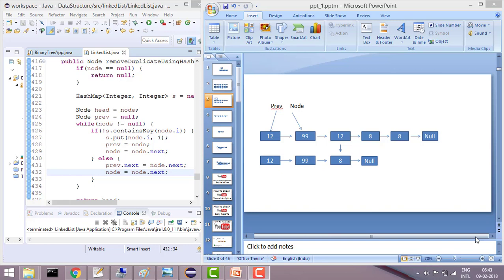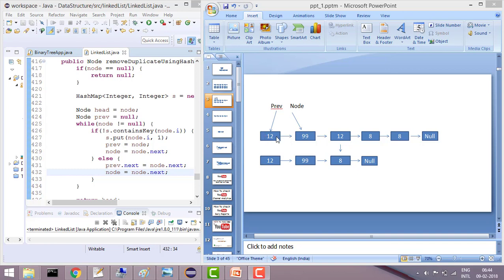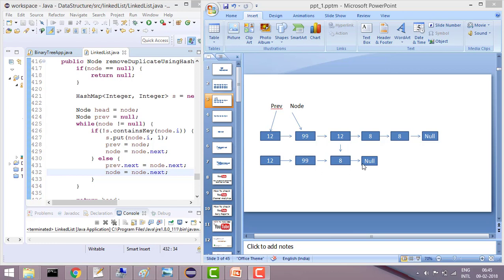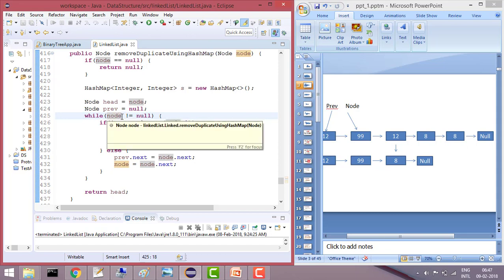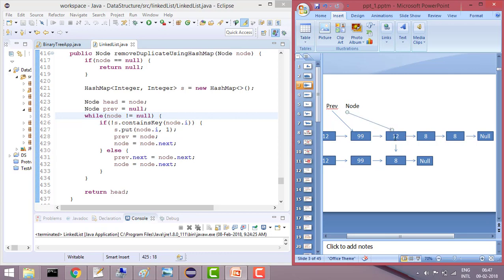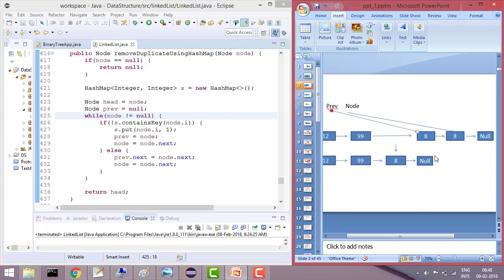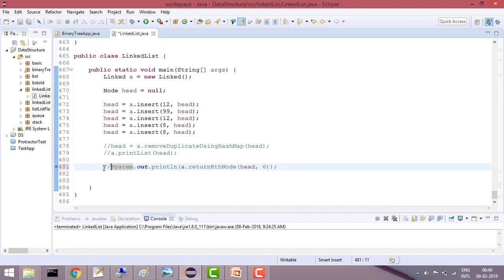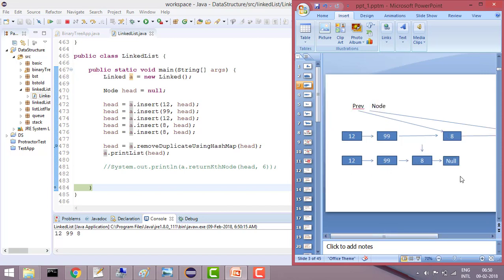Linked List in Java - 24: Remove Duplicate Items from unsorted linked list using HashMap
Time complexity: O(N), as we need to traverse n nodes/element to solve this question.
Space Complexity: O(N), as we can can store maximum N element in Hashmap.

In this video, we're going to reveal exact steps to Remove Duplicate Items using HashMap in Java

This Problem is synonym of following problems:

how to Remove Duplicate Items using HashMap in Java,
linked list Remove Duplicate Items using HashMap in Java,
linked list Remove Duplicate Items using HashMap,
coding simplified,
linked list,
java,